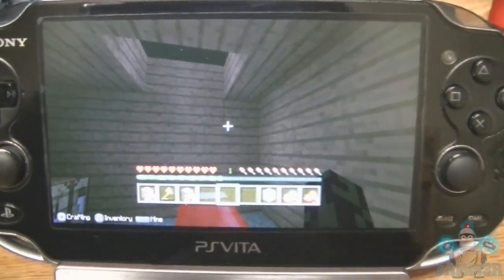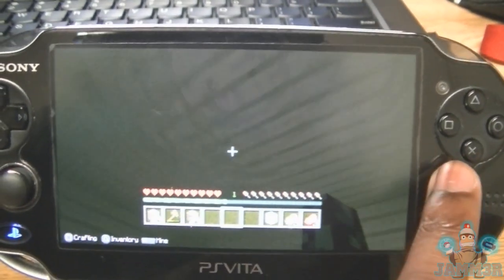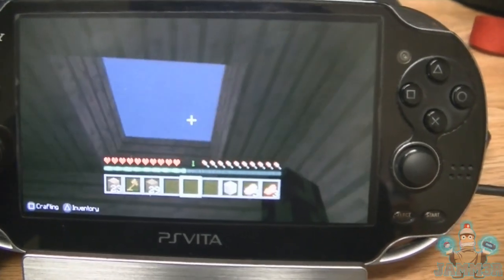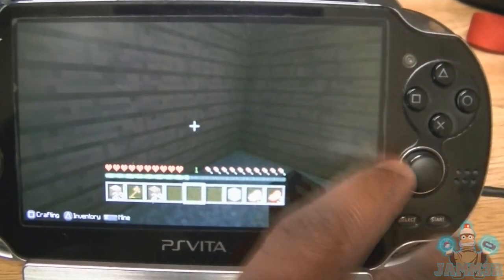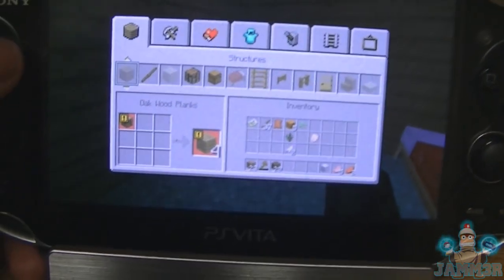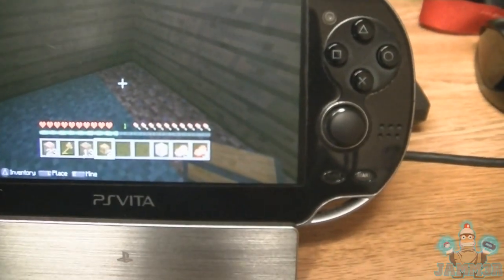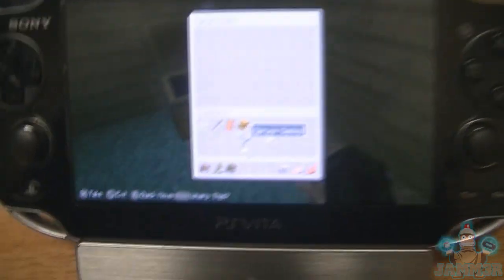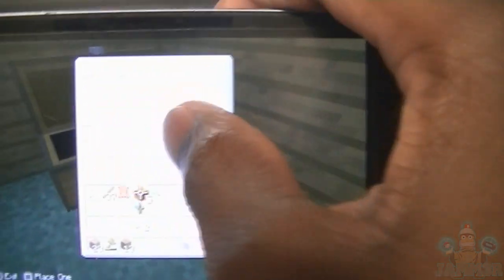Minecraft PS Vita: Quick Framerate Check!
Just showing you guys how the frame rate is in Minecraft for PS Vita because I saw a lot of people asking about it on twitter! More videos coming this weekend, I got some good ass videos in store for you :D